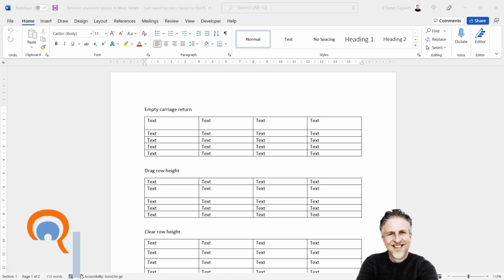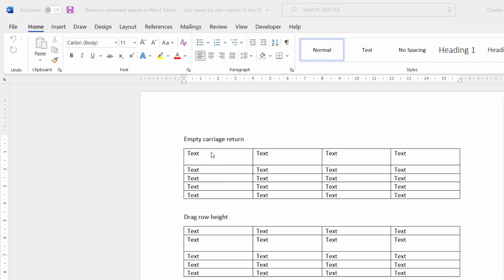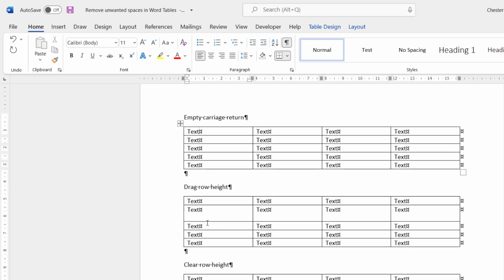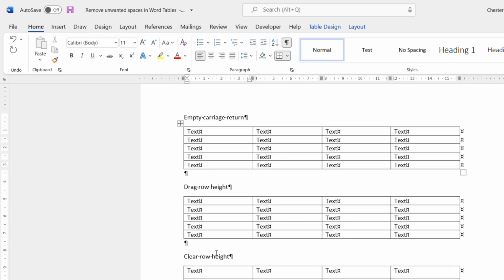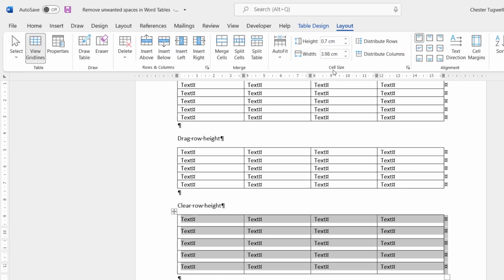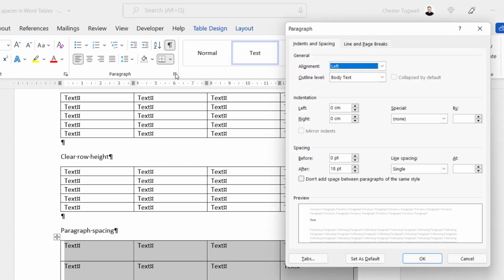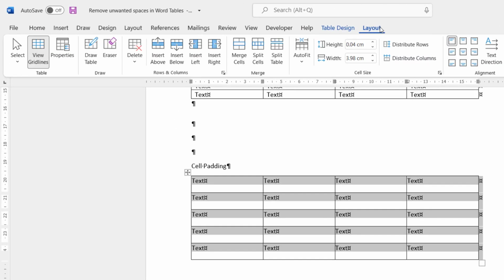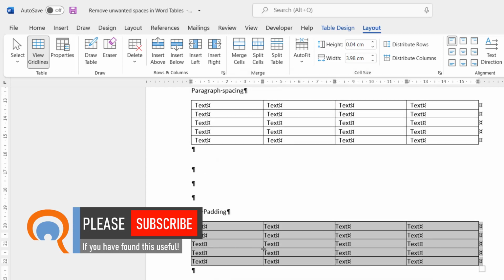Remove Unwanted Spaces from Cells in a Microsoft Word Table - 5 Methods.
In this video I look at five different methods you can use to remove unwanted spaces in a Microsoft Word table.

Table of Contents:

00:00 - Introduction
00:10 - Delete empty carriage returns
00:41 - Drag row height to remove space
01:06 - Clear all row heights - do not specify row heights for your table
01:38 - Remove paragraph spacing
02:03 - Clear cell margins